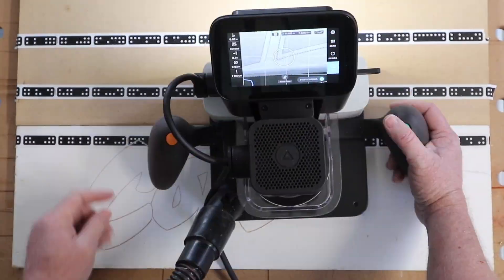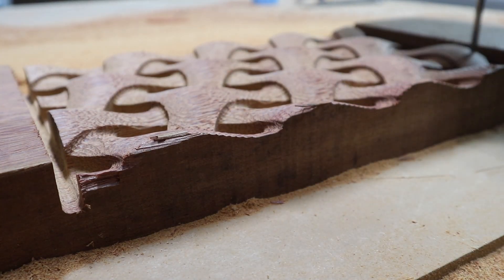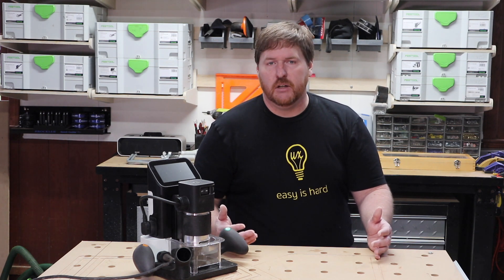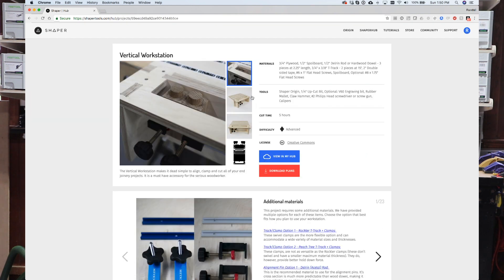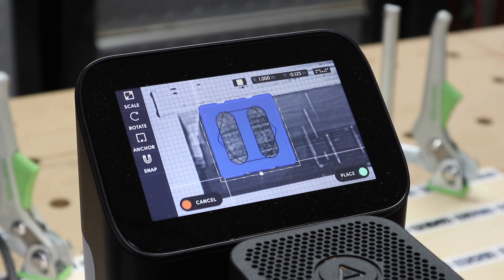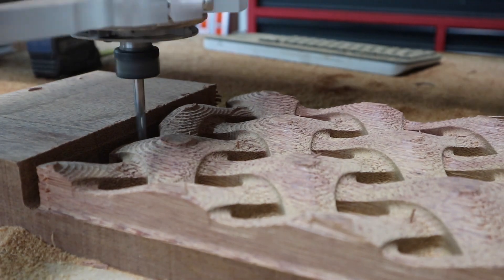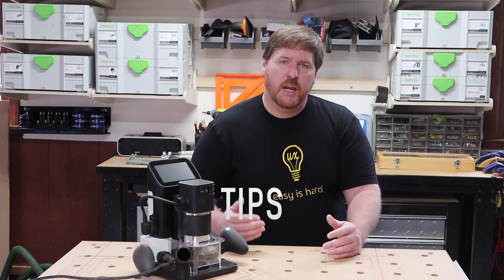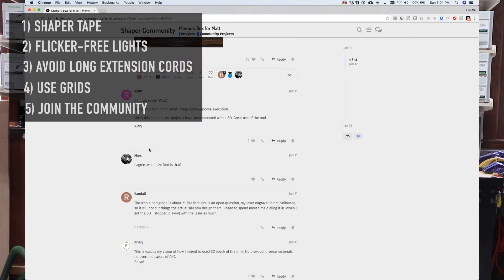Industrial Designer Compares the Shaper Origin to His DIY Gantry CNC Router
We got our hands on the much sought-after Shaper Origin, courtesy of its maker, and asked designer and Core77 contributor Randall Tyner to review it with an honest, critical eye toward the Origin's ultimate pros and cons, especially comparing it against a larger gantry.